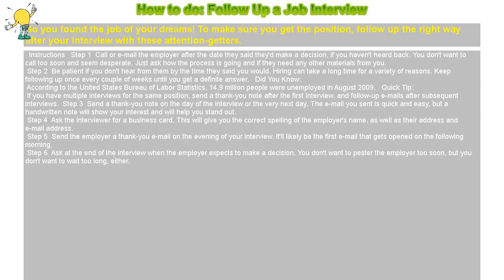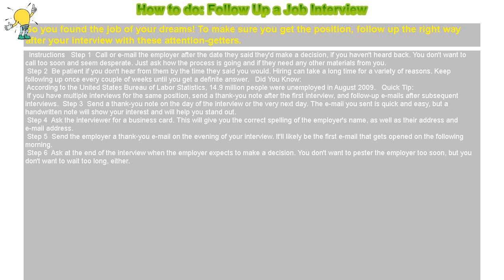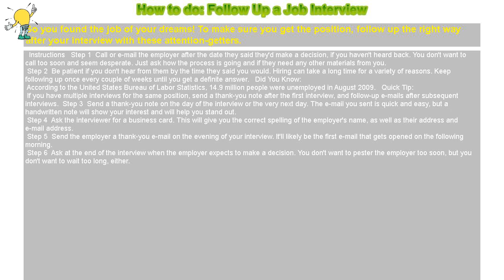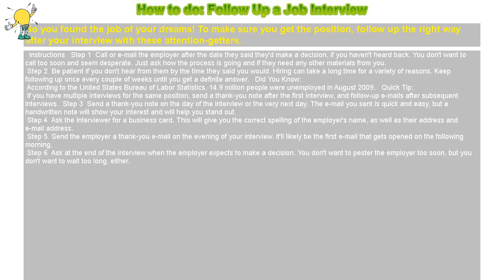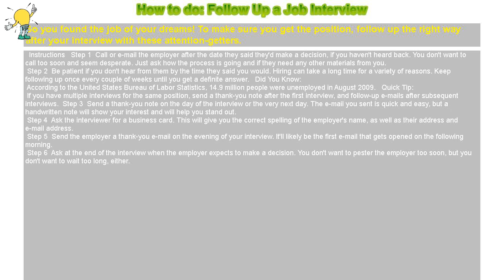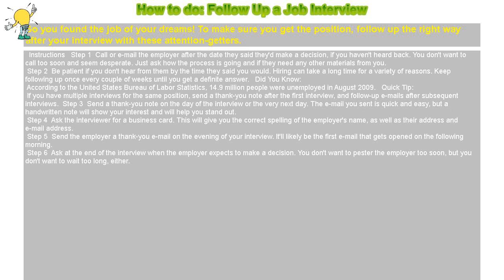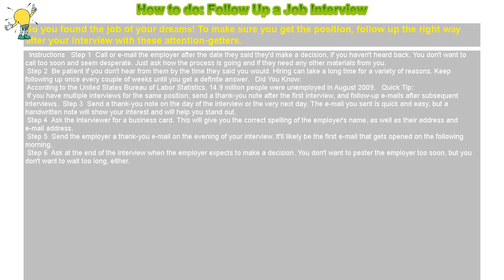How to do: Follow Up a Job Interview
So you found the job of your dreams! To make sure you get the position, follow up the right way after your interview with these attention-getters.

 Instructions  Step 1 Call or e-mail the employer after the date they said they'd make a decision, if you haven't heard back. You don't want to call too soon and seem desperate. Just ask how the process is going and if they need any other materials from you.

 Step 2 Be patient if you don't hear from them by the time they said you would. Hiring can take a long time for a variety of reasons. Keep following up once every couple of weeks until you get a definite answer.  Did You Know:

 According to the United States Bureau of Labor Statistics, 14.9 million people were unemployed in August 2009.  Quick Tip:

 If you have multiple interviews for the same position, send a thank-you note after the first interview, and follow-up e-mails after subsequent interviews. Step 3 Send a thank-you note on the day of the interview or the very next day. The e-mail you sent is quick and easy, but a handwritten note will show your interest and will help you stand out.

Step 4 Ask the interviewer for a business card.

 Step 5 Send the employer a thank-you e-mail on the evening of your interview. It'll likely be the first e-mail that gets opened on the following morning.

 Step 6 Ask at the end of the interview when the employer expects to make a decision. You don't want to pester the employer too soon, but you don't want to wait too long, either.